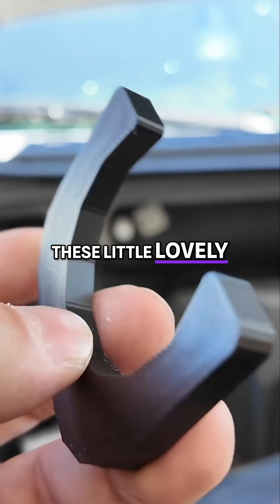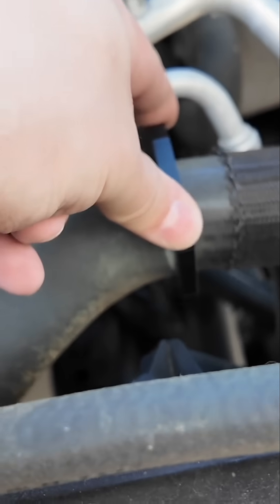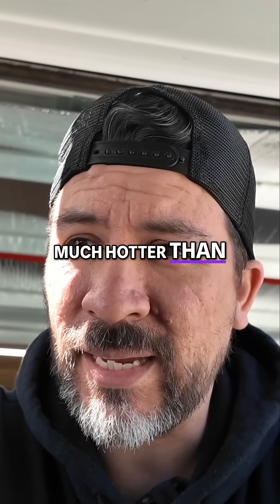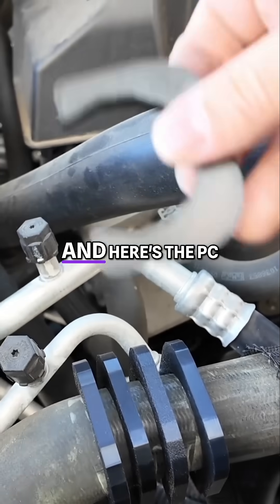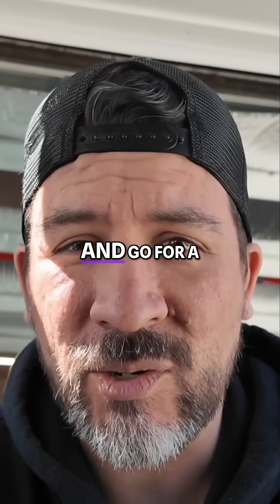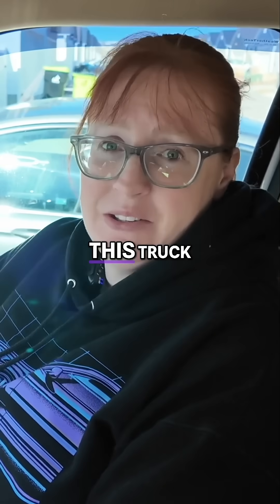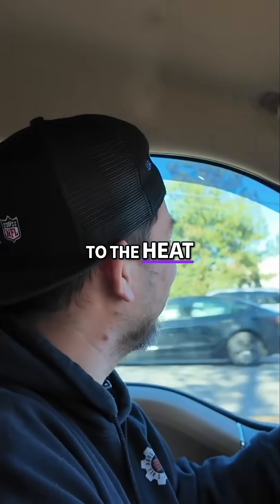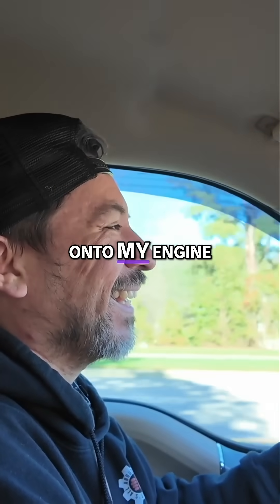Would You 3D Print these Engine Bay Parts?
✅ Bring Your Automotive Ideas to Life with No-BS Tutorials, Budget Builds, and More
✅ 💥Stuck on where to start? Access no-BS tutorials & tips straight to your inbox

Thx to  @BambuLab  for sending us an X1C to try out.

We assume no liability for anything you choose to do to your home, car, or self after watching one of our videos. Working on your home, car, or self and using any information from these videos should be done at your own risk. Live, learn, build 👍 👍 👍